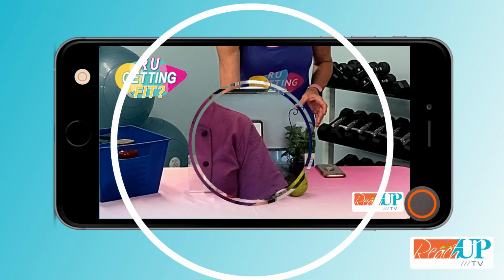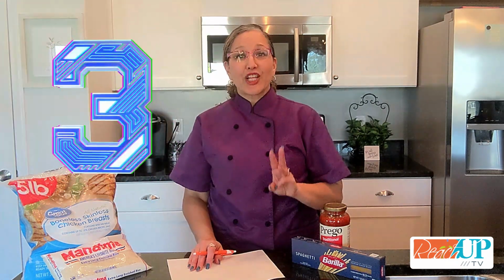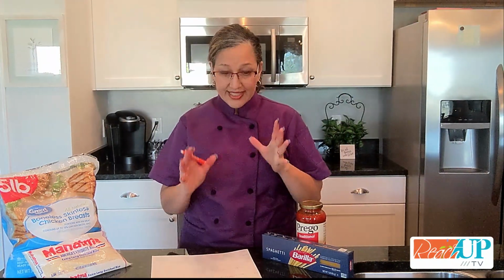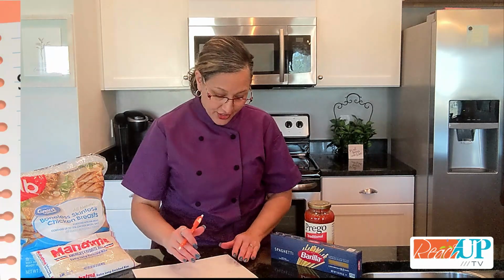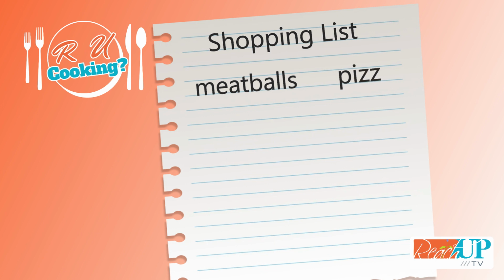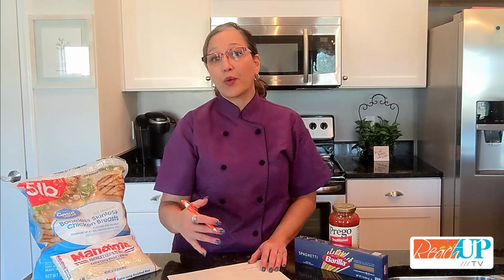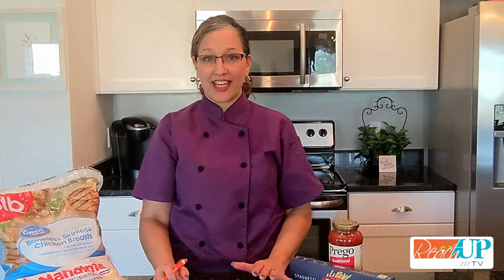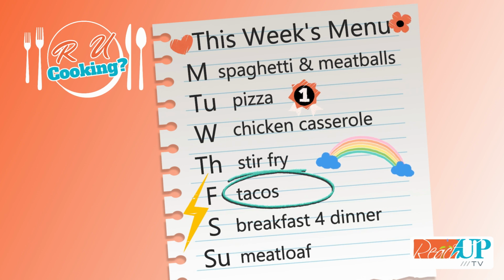Conquer This! For Smooth Sailing at Dinner Time - R U Cooking? - S2E1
Dinner time can be frustrating if you wonder, "What should I make?" each night. In this first episode of Season 2, Monique shares how to conquer the "what's-for-dinner?" blues.

R U Cooking?  Cook with Confidence. Save Money. Enjoy Good, Tasty Food.

Monique Holenko’s passion for cooking led her to start and operate a successful New York style bakery for 14 years, along with her husband Alex and daughter Morgan. She knows about life’s difficulties first-hand, and currently serves as the director of a women's Christian recovery center in North Carolina. Monique loves God and loves empowering women and is a speaker as well as a contributing author in the book "She Writes for Him - Stories of Living Hope."